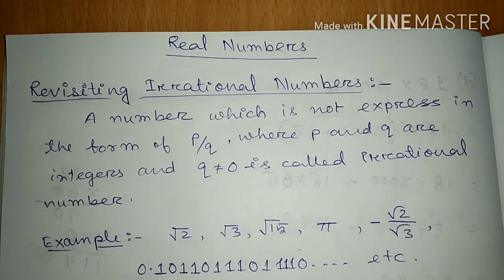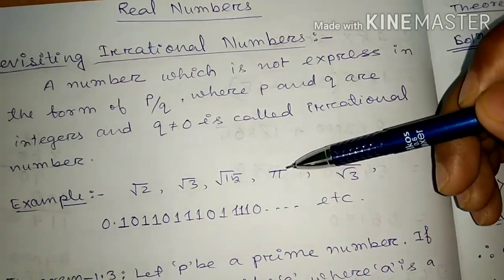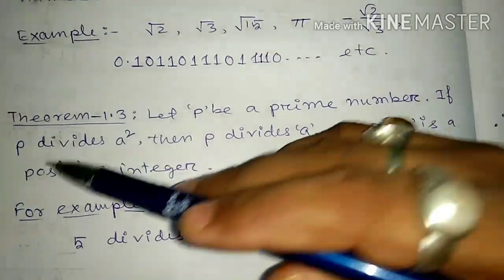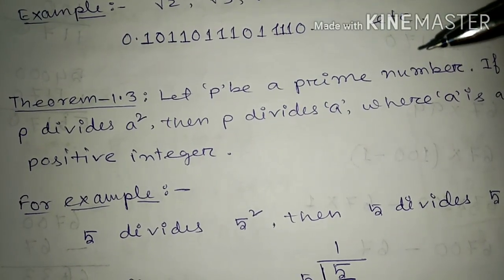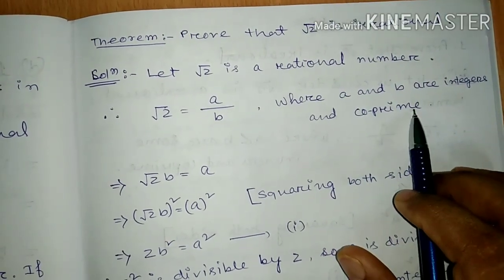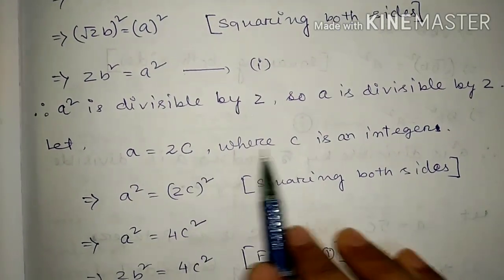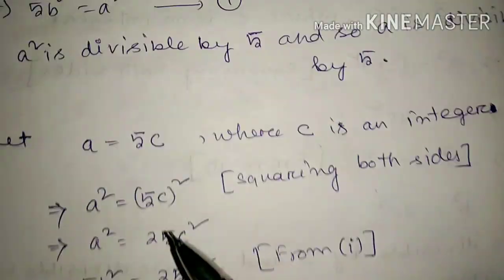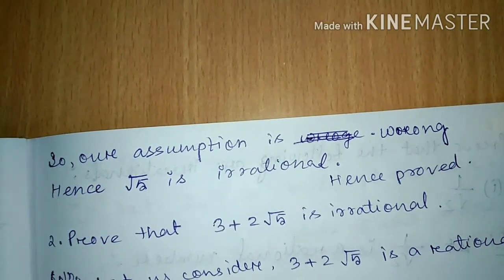Real number for class x cbse and seba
Real number for class x NCERT (CBSE and SEBA)